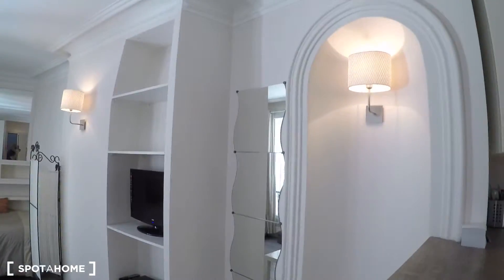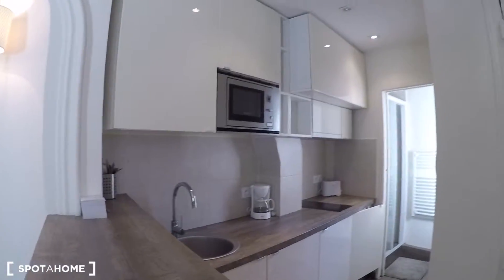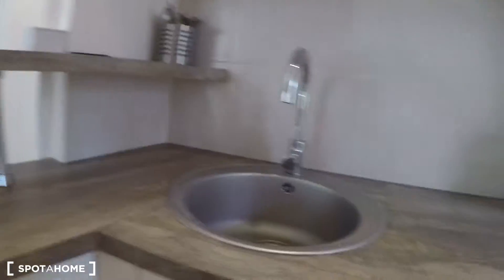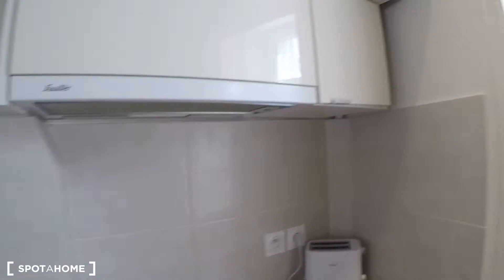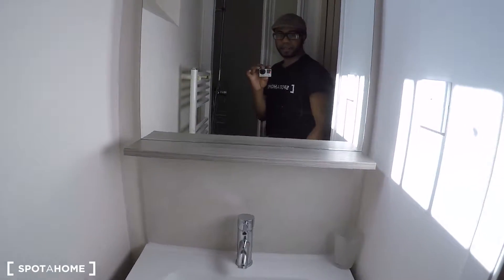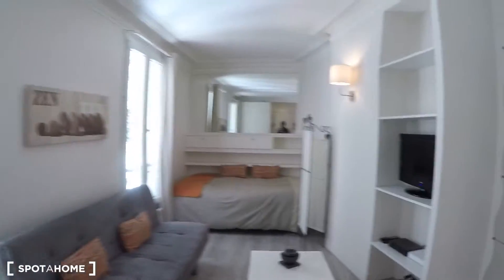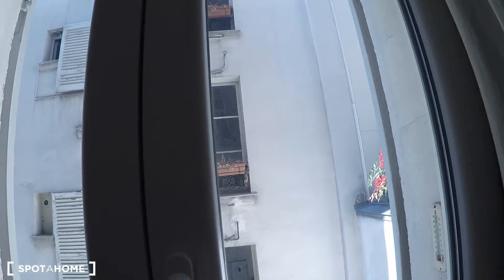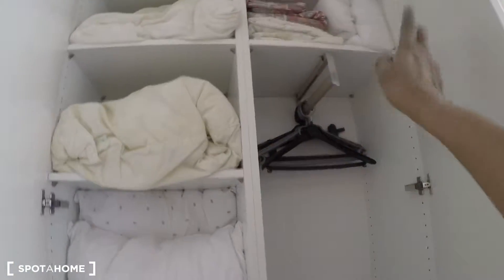Stylish studio apartment for rent in Porte de Champerret - Spotahome (ref 125306)